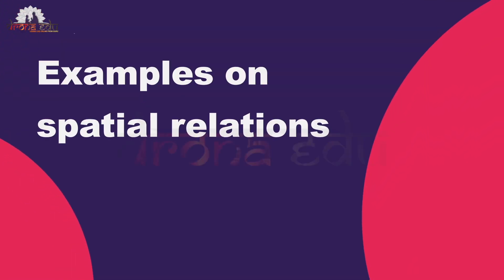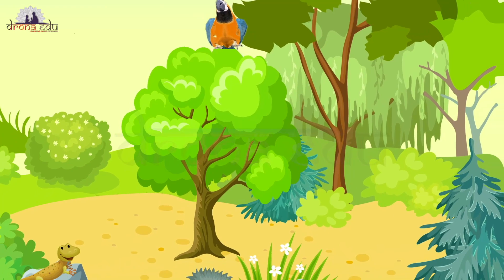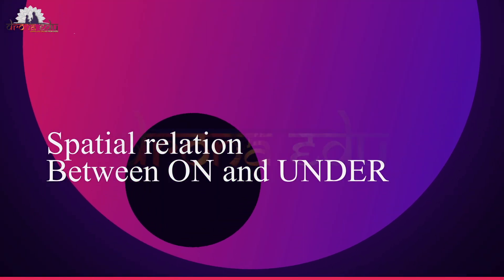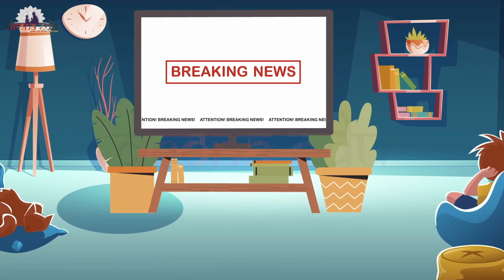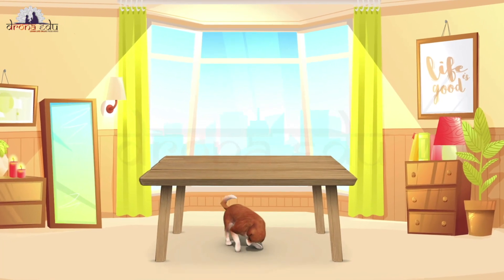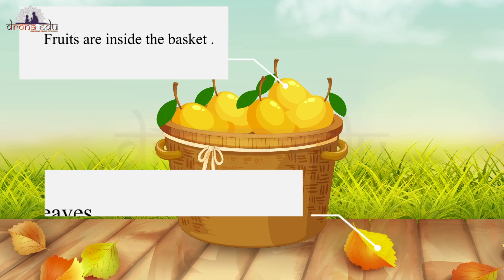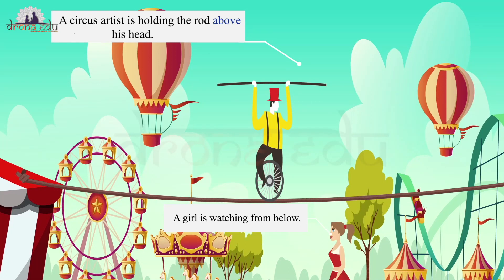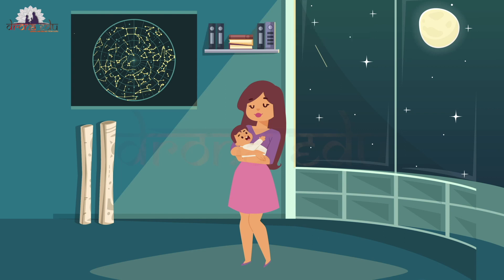SPATIAL UNDERSTANDING || 1ST STANDARD || MATHEMATICS || DRONA EDU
Standard: 1SH Standard
Subject:   Mathematics
Medium: English medium
Chapter: SPATIAL UNDERSTANDING

Learn now.